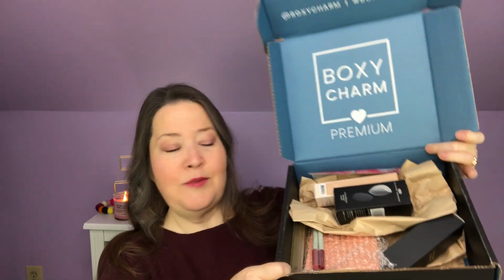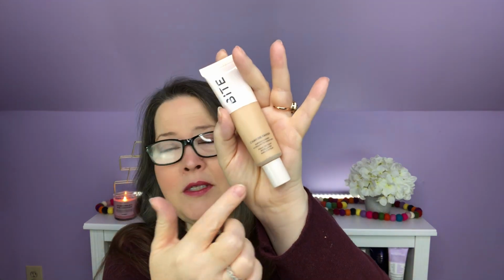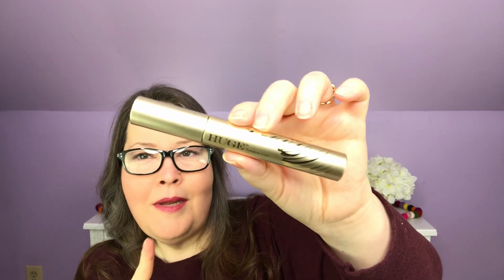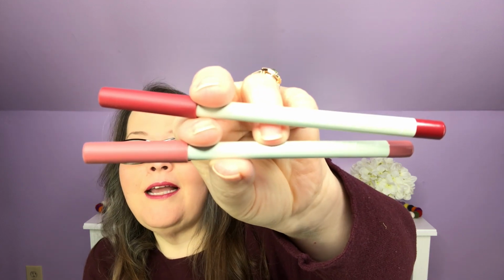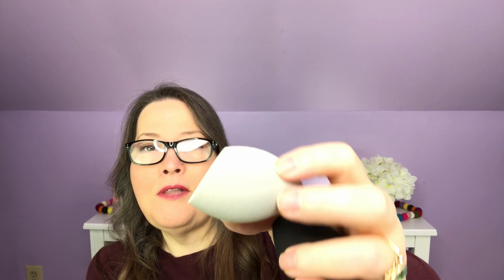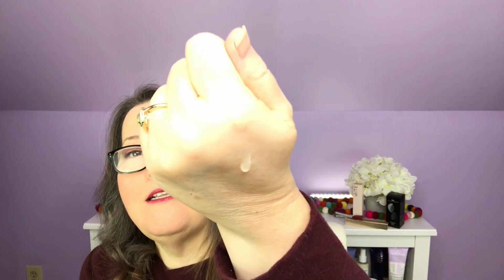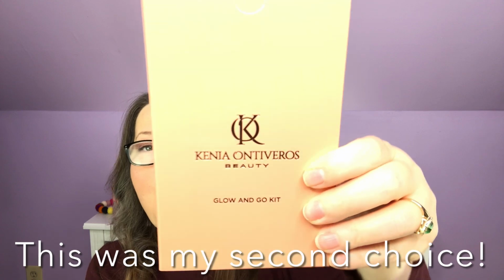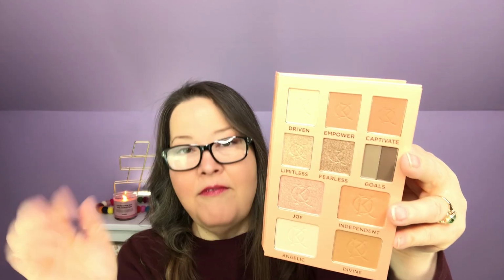Boxycharm Premium Unboxing December 2021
This Boxycharm Premium had a great value….even if the $195 serum isn’t for you….lol
There isn’t much info out there on the Epione Serum. The 3 ingredients: Cyclopentasiloxane, Cyclotetrasiloxane, Dimethiconol.

The Winter Box is NOW AVAILABLE
FabFitFun ($10 off your first box)

Vine Oh!

Alltrue
$10 off your first box!